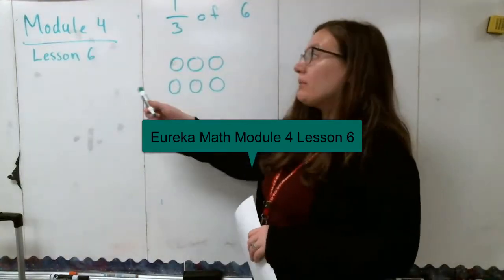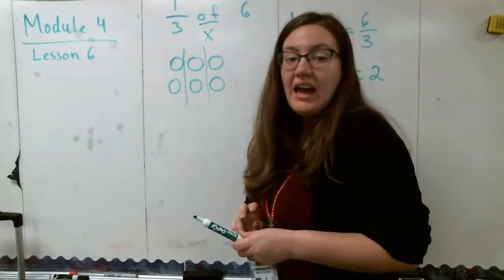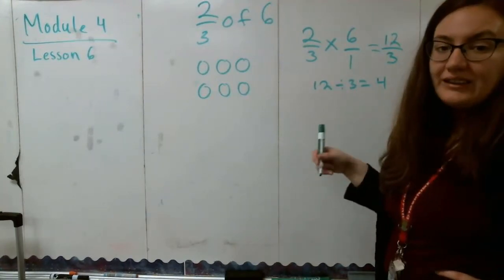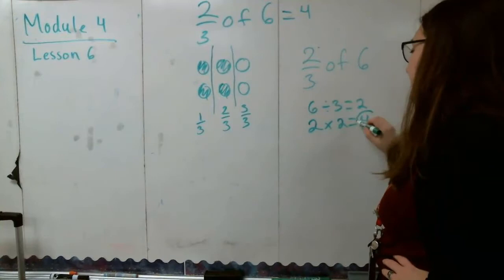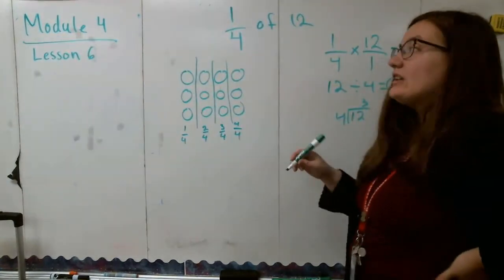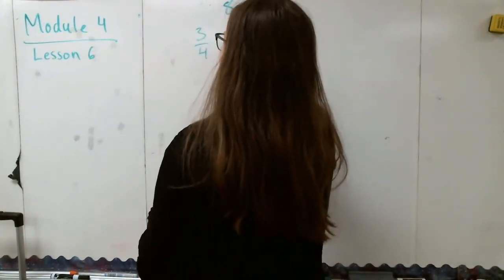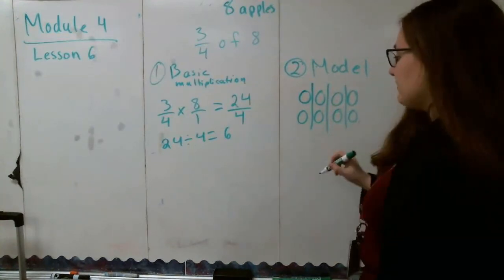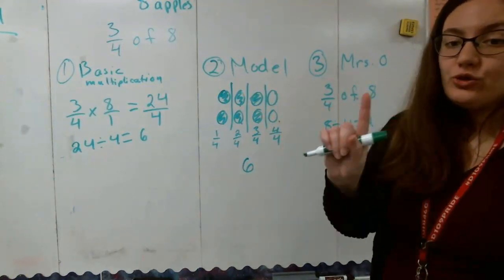Eureka Math Module 4 Lesson 6